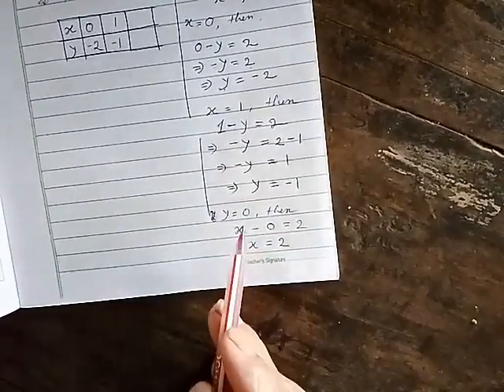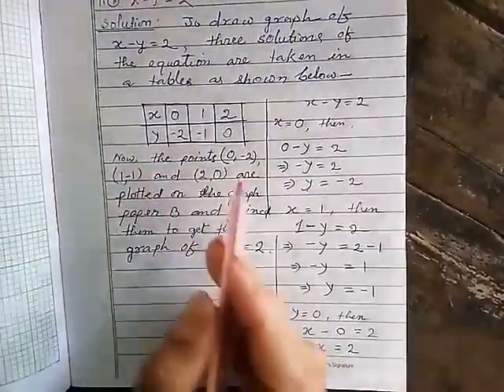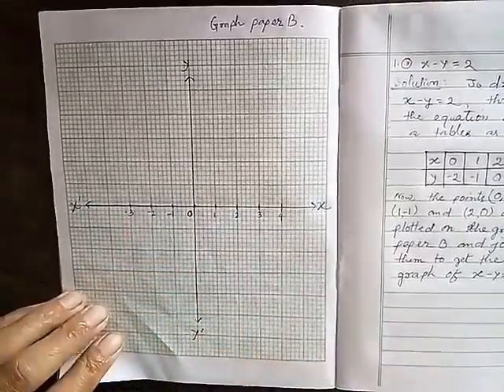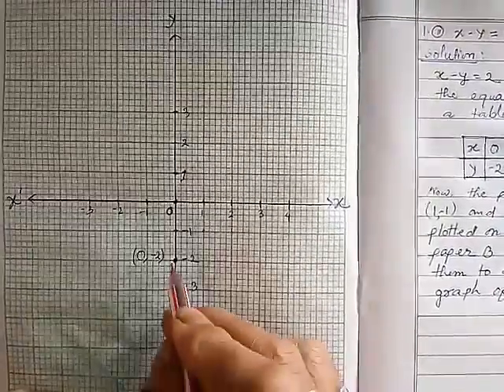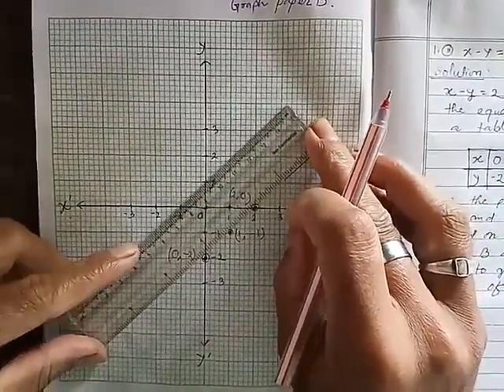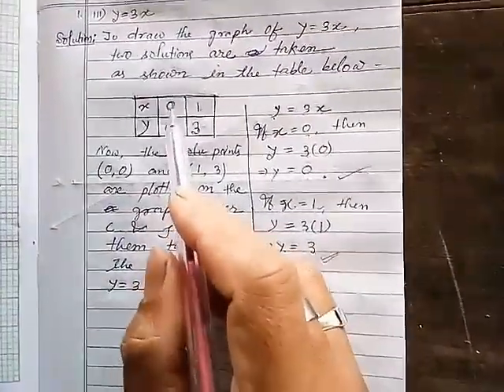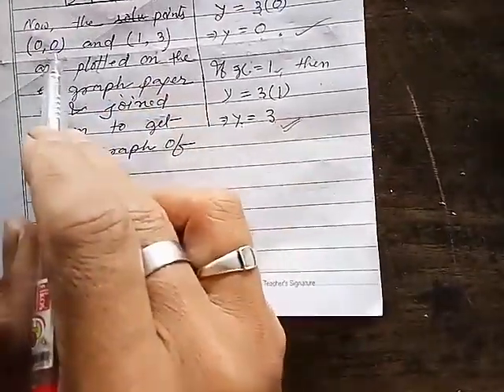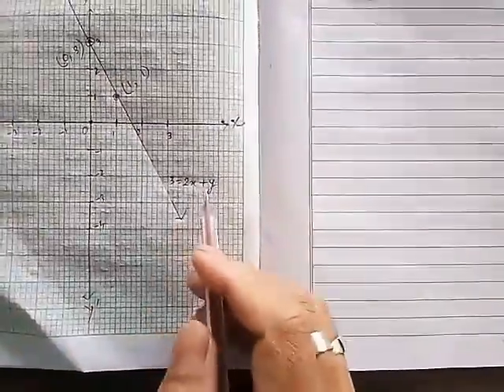Class ix, Mathematics, Chapter 4, Linear Equations in Two veriables, Ex 4.3, part 2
1. Draw the graph of each of the following  linear equation in two veriables. ii) x-y=2,  iii) y=3x,  iv) 3=2x+y